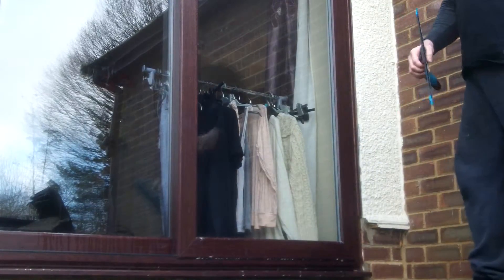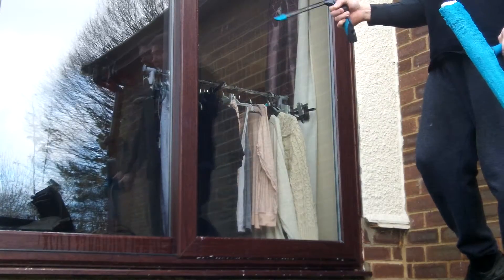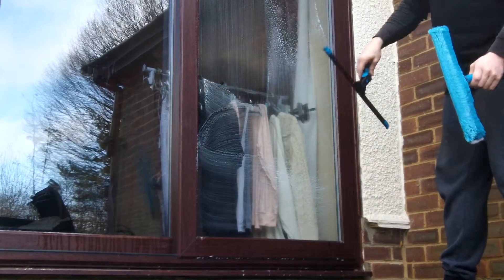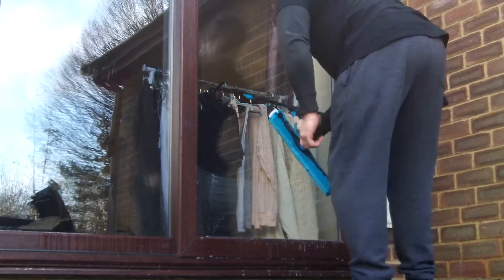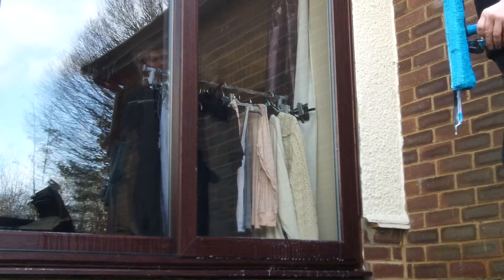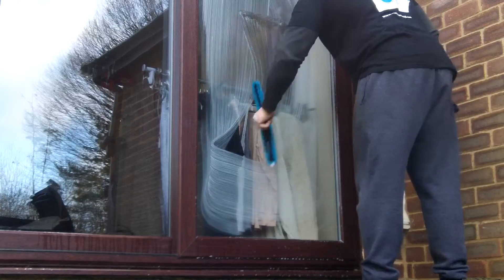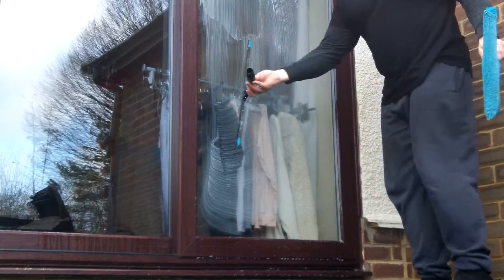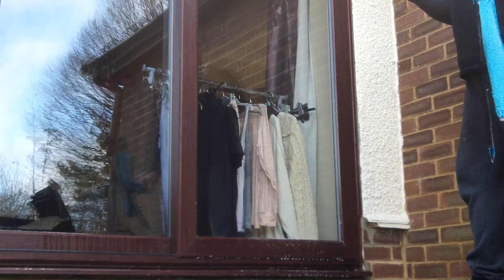Polzn Bladz-The Most Difficult & Quickest Hand Maneuver To Do 100%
Window cleaning techniques